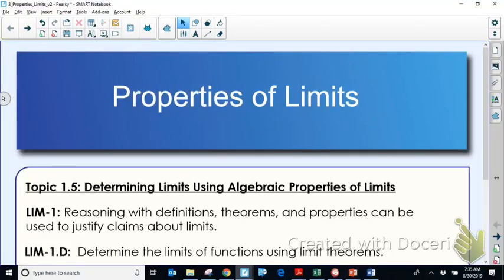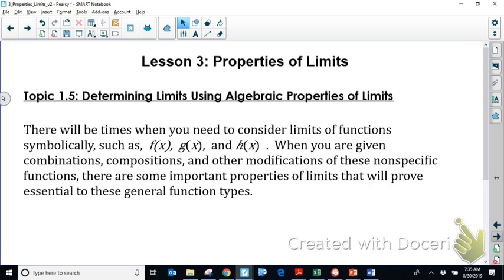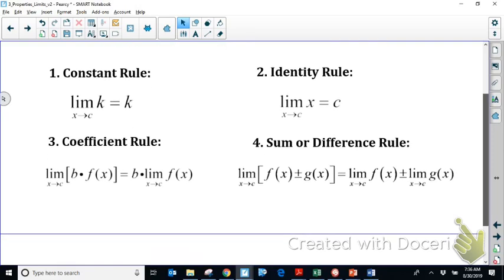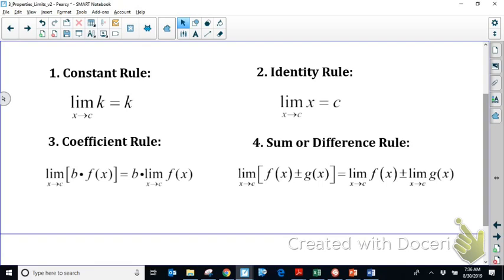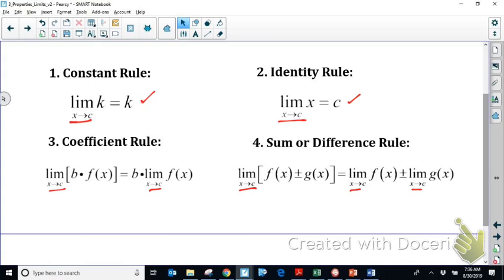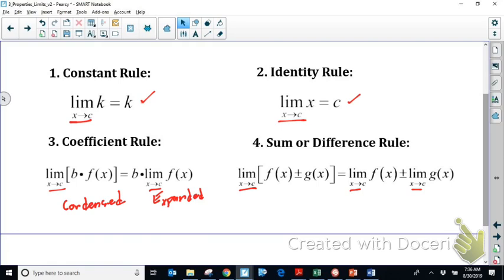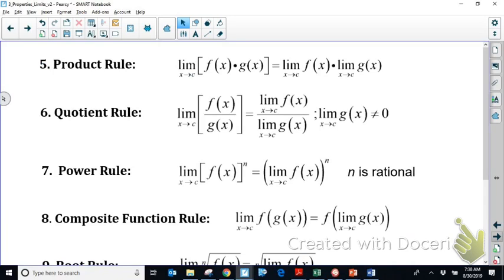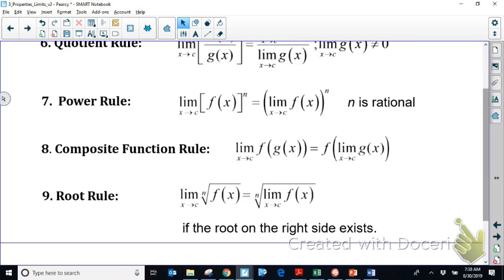Properties of Limits Part 1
This video is a brief introduction on what the properties of limits are and how to interpret them.